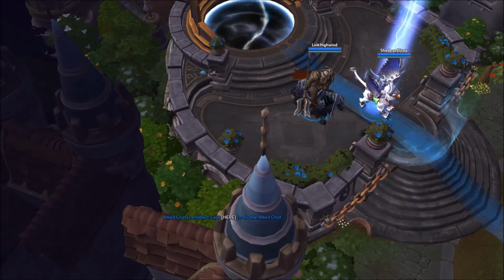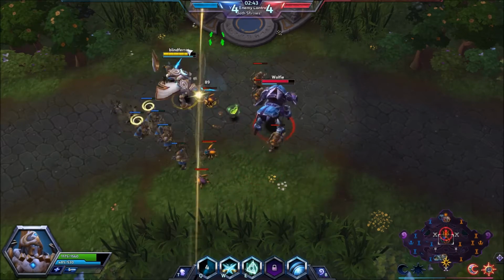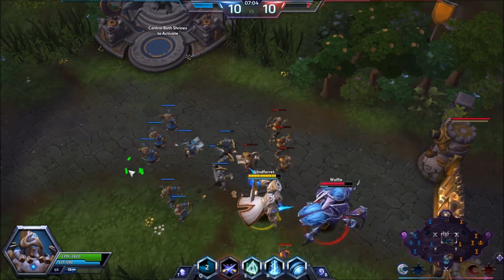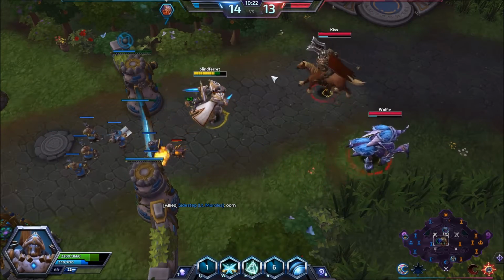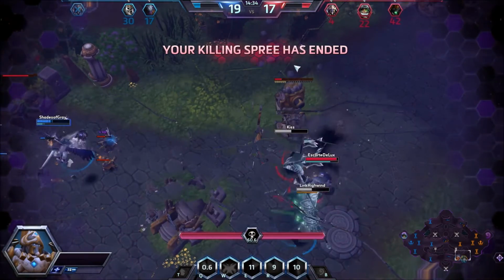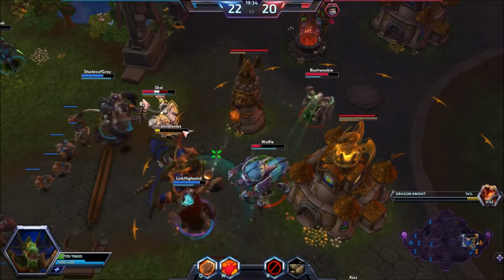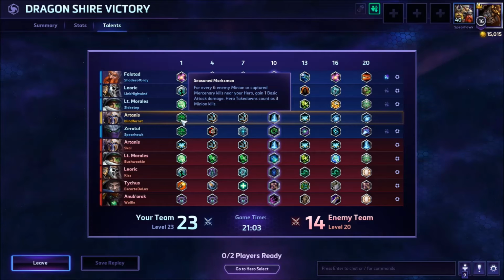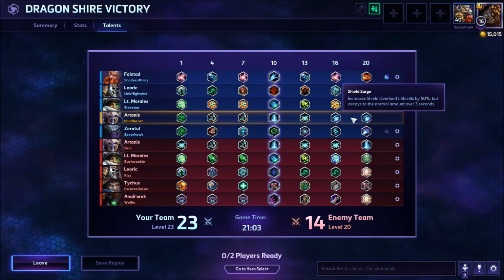Heroes Of The Storm Episode 39: Artanis The First Starcraft Warrior.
In today's episode we will be taking a look at the newest hero to enter the Nexus Artanis. Artanis is a melee warrior from the starcraft universe that excels at absorbing tons of damage with shields and still being able to deal enough damage to 1v1 almost anyone in the game. Join me as we take a look at this unique hero and have some fun as well.